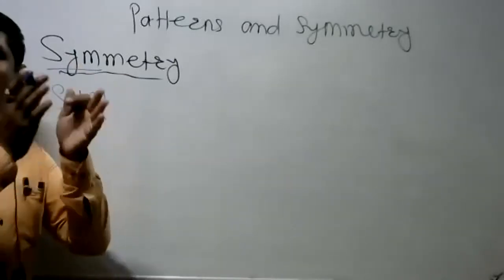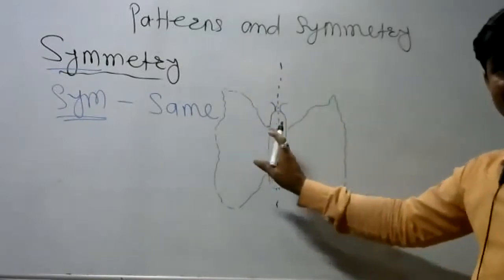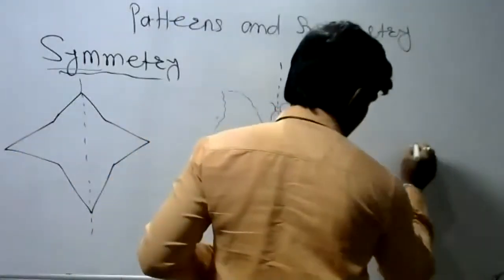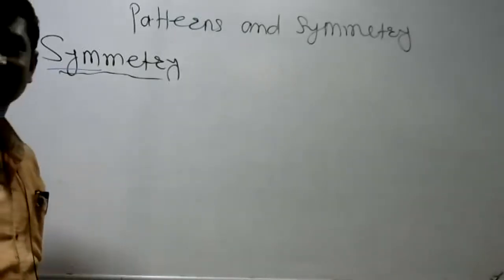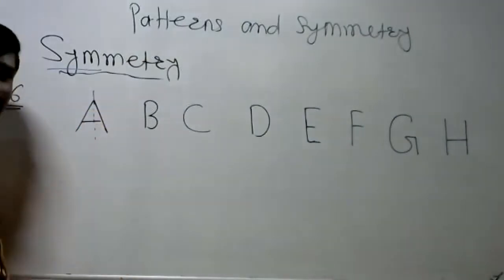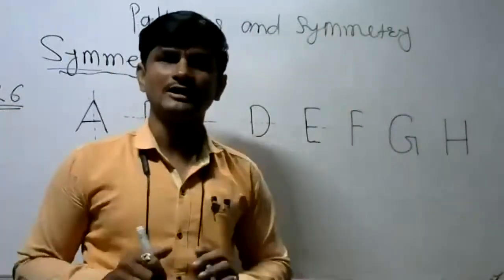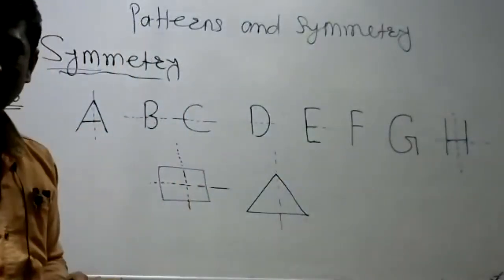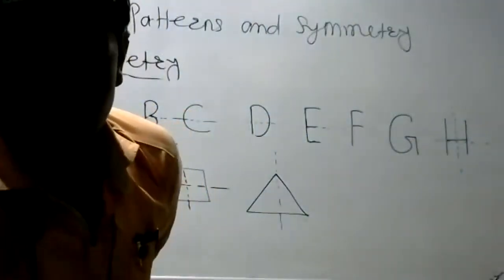Patterns and Symmetry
How to identify pattern and Symmetry